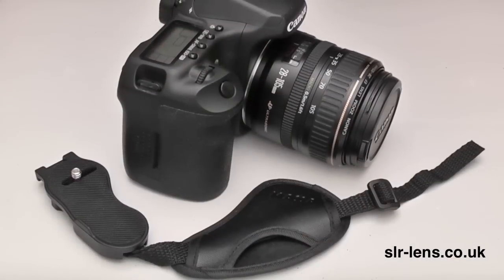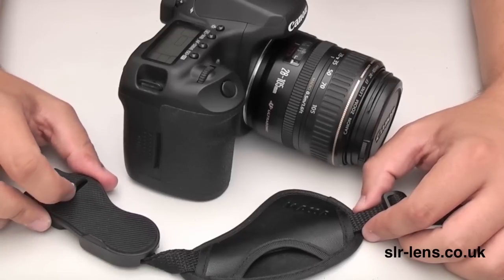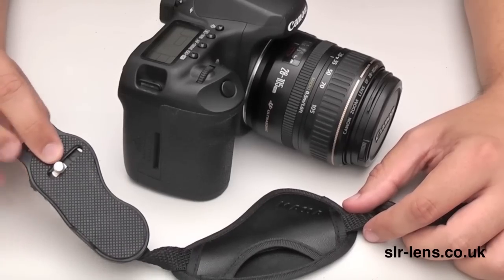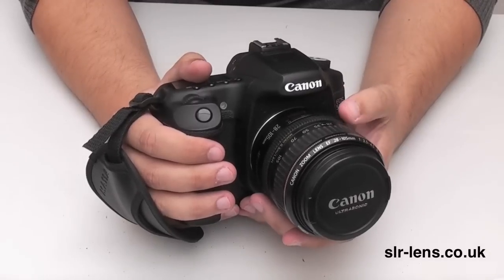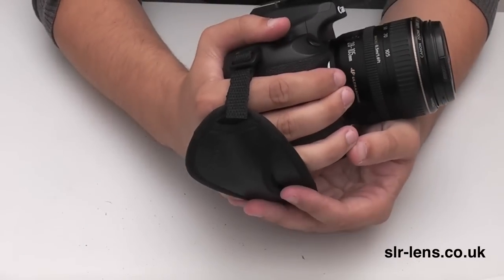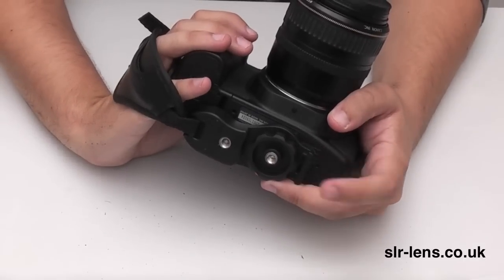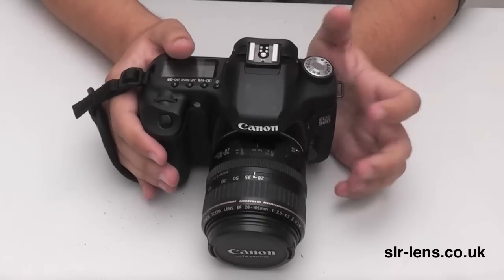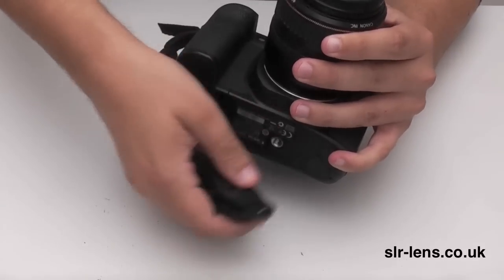Massa Hand Grip Strap for a Digital Camera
A brief review of the Massa hand grip strap, attached to a Canon 50D.